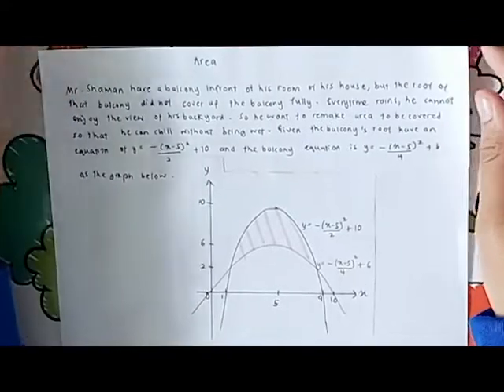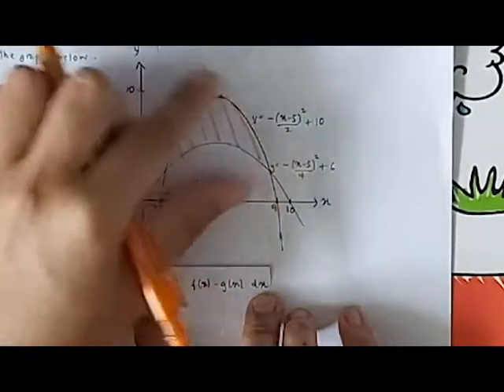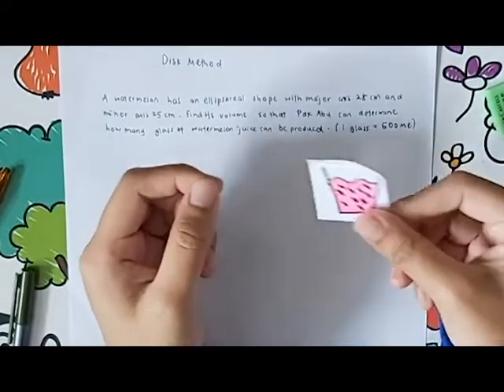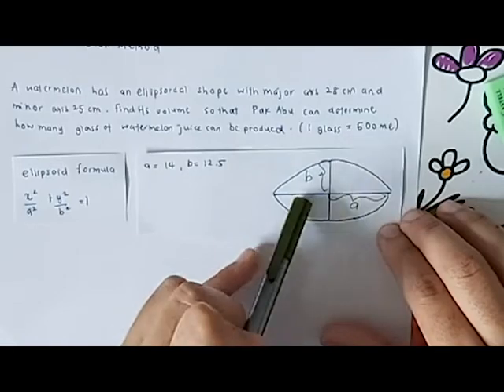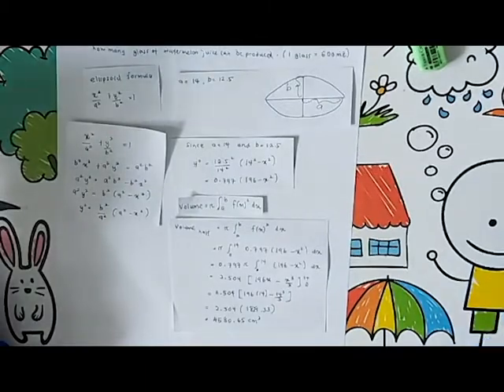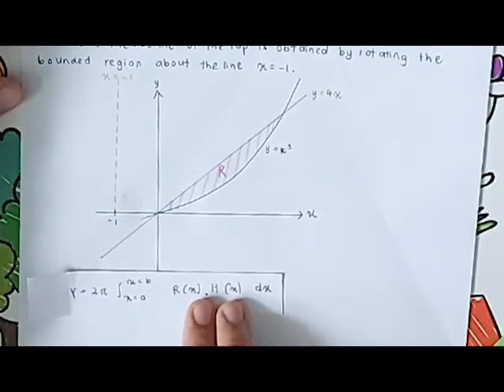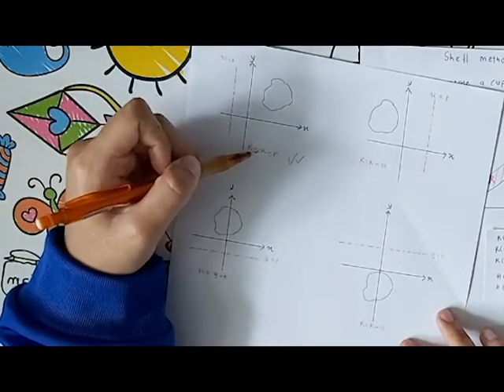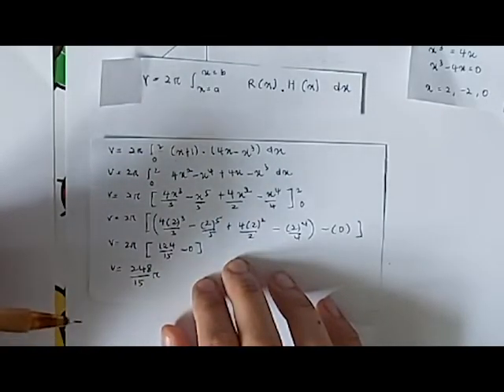APPLICATION OF INTEGRATION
GROUP MEMBER'S:
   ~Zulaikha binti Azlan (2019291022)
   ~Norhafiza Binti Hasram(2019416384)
   ~Wan Nur Atikah Binti Wan Hafison(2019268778)
   ~Nur Aqilah Binti Abdul Malik (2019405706)

GROUP NAME: MOBIUS
PROGRAM CODE: CS230
COURSE CODE: MAT421
COURSE GROUP: A4CS2301B